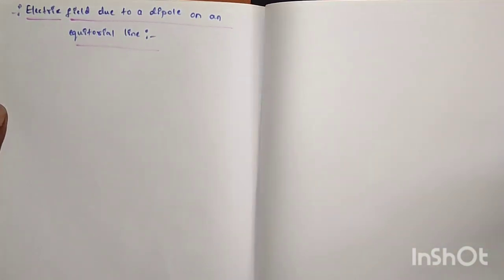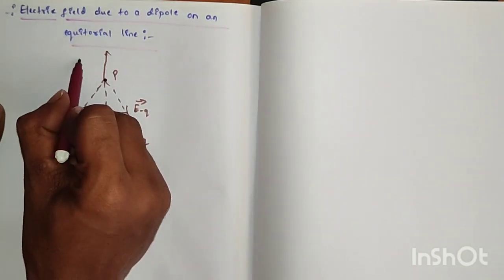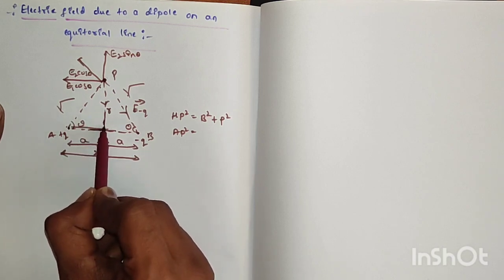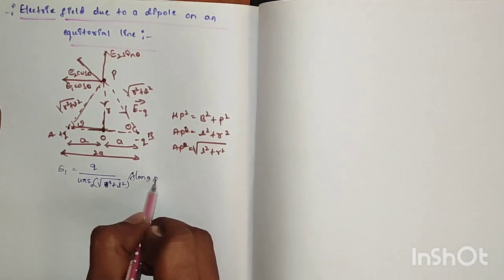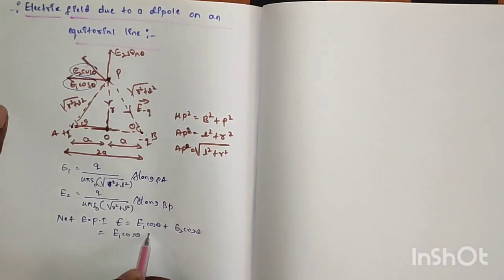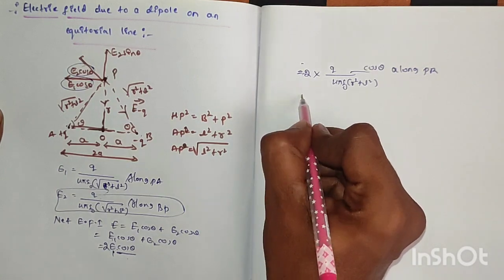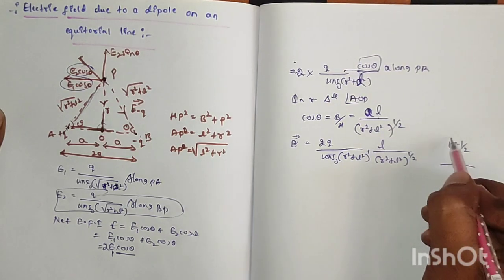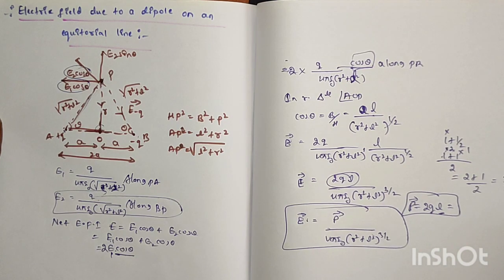Equatorial line of an electric dipole Derivation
first chapter electric charge and field
 derivation about electric field due to a dipole at a point on the equatorial line